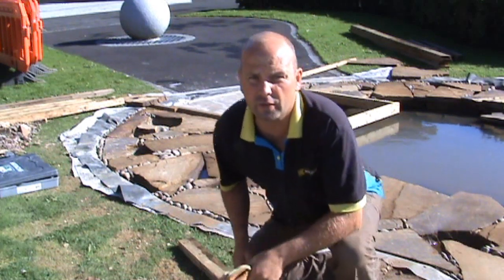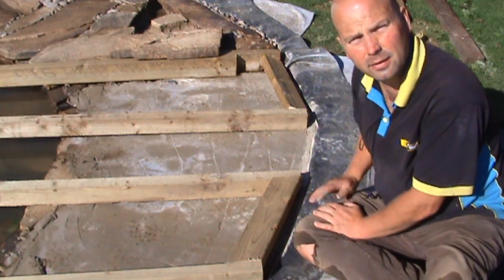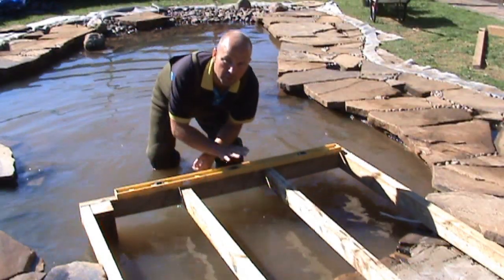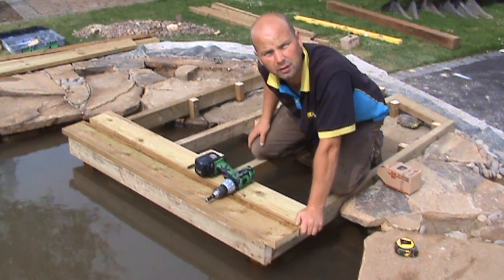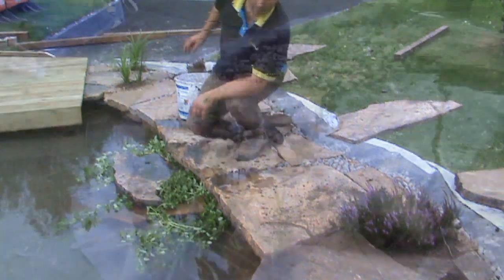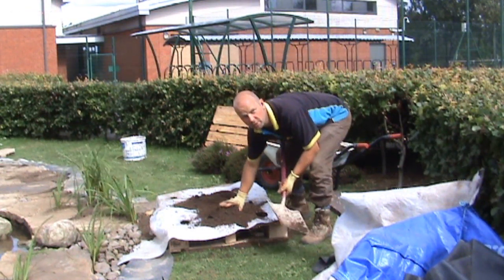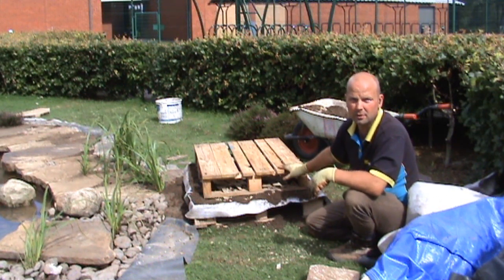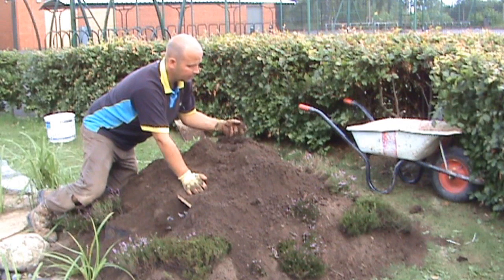How to Build a Wildlife Pond: Part 5 - Installing a Dipping Platform and Hibernaculum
Watch in HD. Series of videos showing the construction of a large wildlife pond at a school in Gosforth, Newcastle (North East England).
The pond will have beach area, dipping platform and hibernaculum and will be planted with native plants.
This video shows how the dipping platform and hibernaculum was installed.
Part 6 will show the planting of the pond, finishing the hibernaculum / rockery and finishing touches / completed pond.